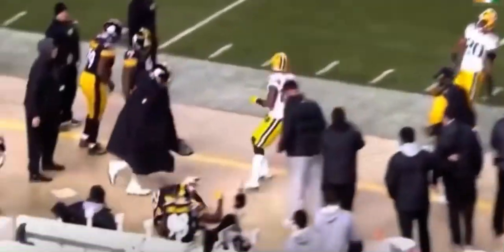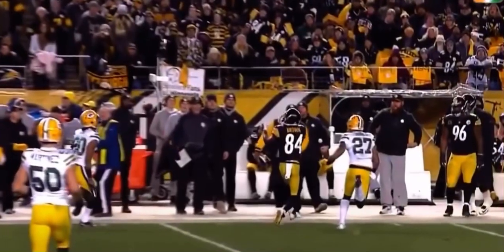BEST OF STEELERS (2000-NOW)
All The Blowouts, Insane TDS, Big Yard Runs, INT, Sacks, Defense Stops & Clutch Moments From 2000 To Now

SOCIALS:
SNAP: @Drippy_dayton
XBOX: @Drippydayton